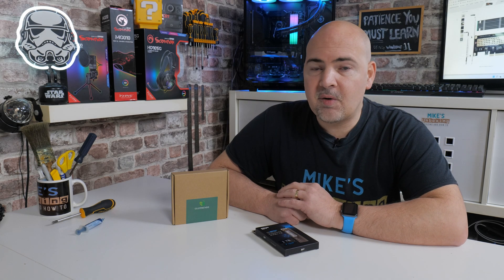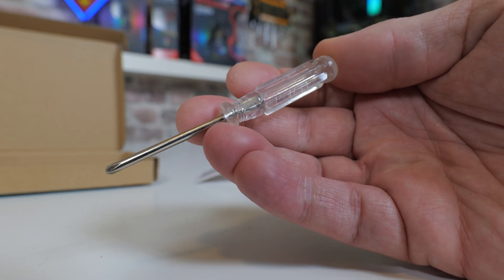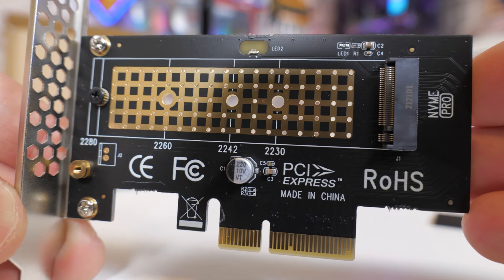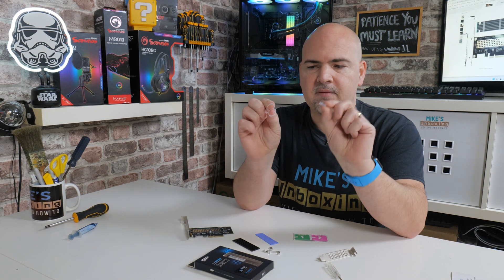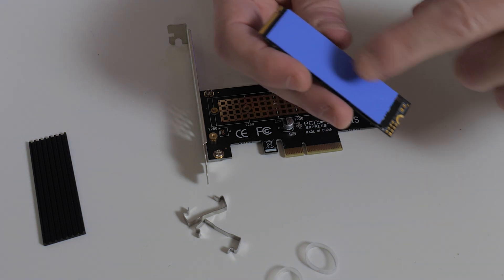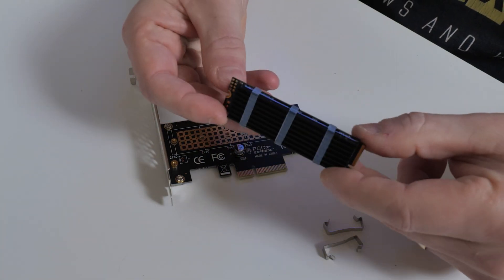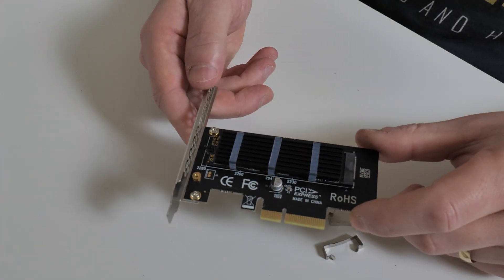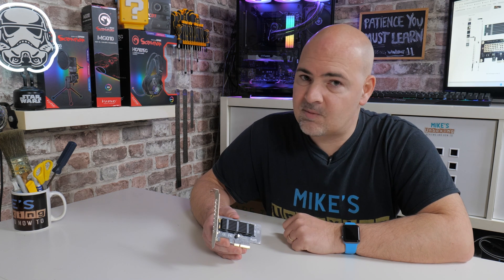BEST PCIe NVMe Adaptor Card Glotrends m.2 PCIe Gen4 x4 PA09-HS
Glotrends m.2 PCIe Gen4 x4 PA09-HS
Amazon Local
Ebay UK
Ebay US
Ebay CA
Ebay AUS
M.2 Thermal pads
Amazon Local
Ebay UK
Ebay US
Ebay CA
Ebay AUS

GLOTRENDS M.2 PCIe NVMe 4.0/3.0 Adapter with 0.12 Inch Thick M.2 Heatsink for M.2 PCIe SSD (NVMe and AHCI), PCI-E GEN4 Full Speed, Desktop PC Installation (PA09-HS)